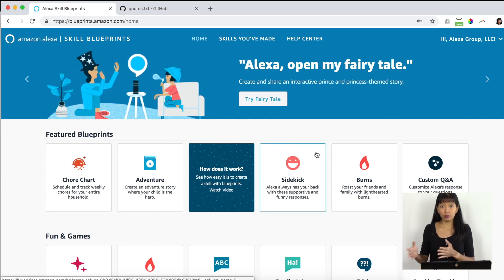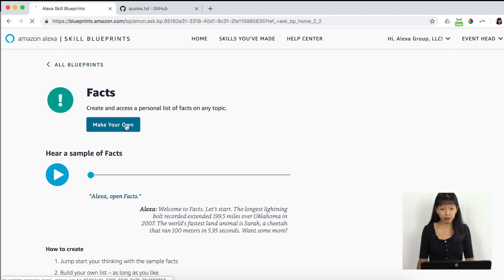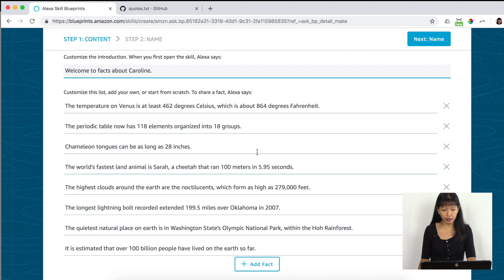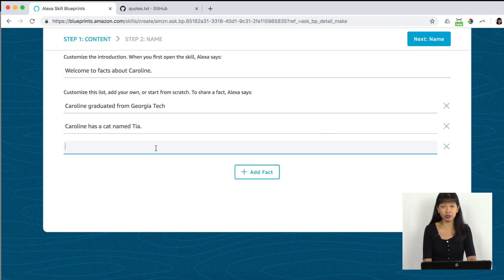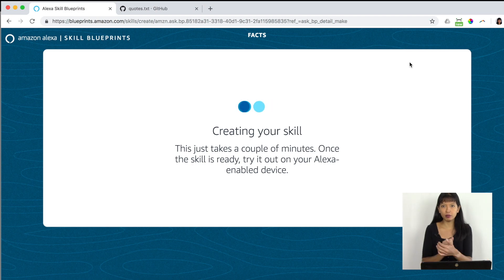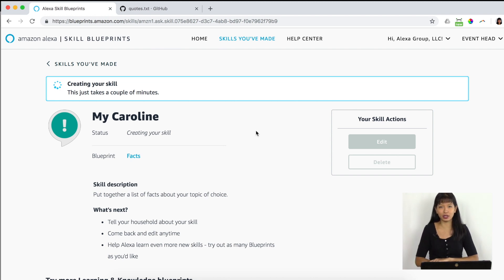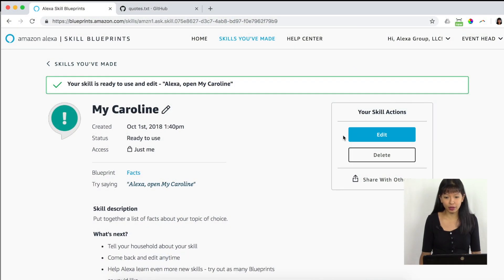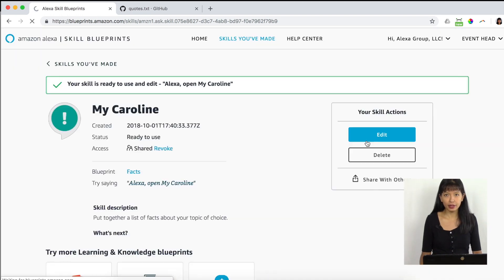How to Create an Alexa Skill without Coding: Blueprints Part 1: My Caroline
Have you ever want to personalize Alexa for you and your family? Now you can with Alexa Blueprints. No coding necessary!  This video tutorial is the first in a three part series on creating custom experiences on your Amazon Echo devices. In part 1, we will teach Alexa about ourselves in a Fact based Alexa Skill. I'll show you how easy it is to make this skill and share with others.

What you'll need for this project:
Echo 2nd Generation
Computer connected to the Internet
Login and Password to your Amazon Alexa account